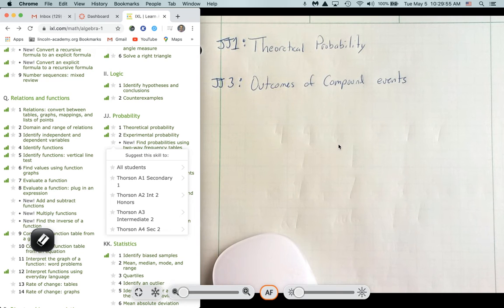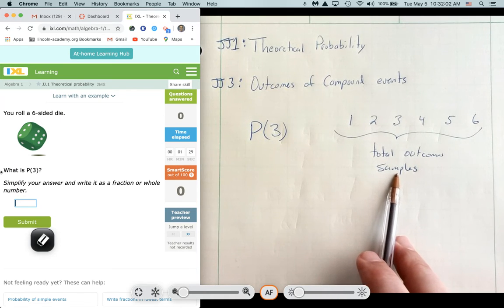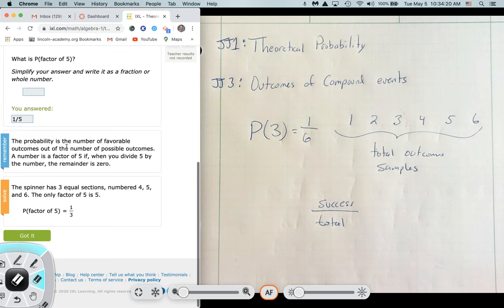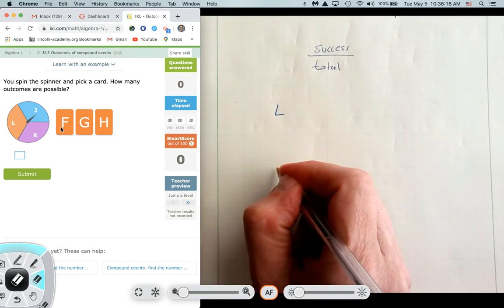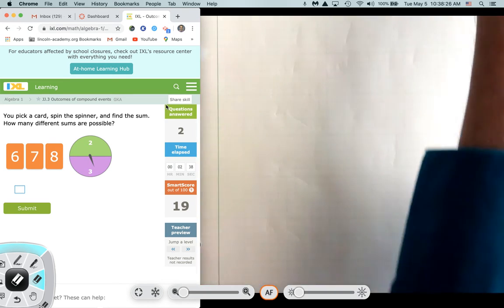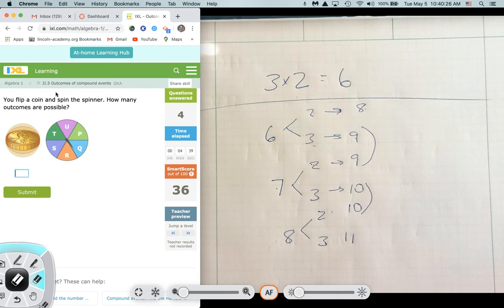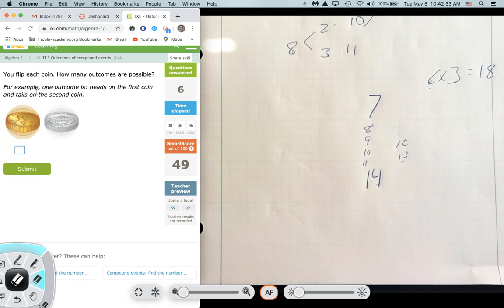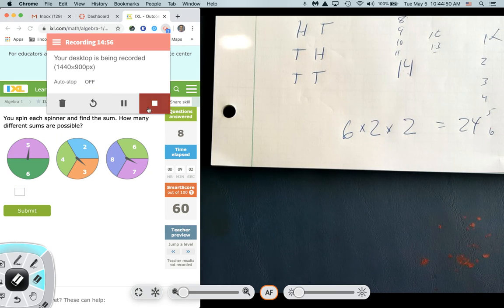Probability & Compound Events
Probability and Compound Events